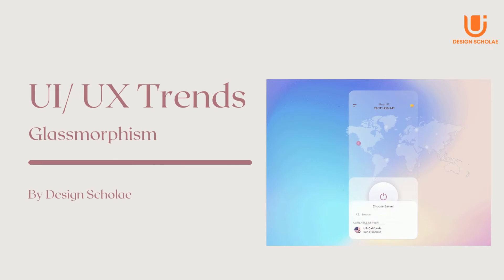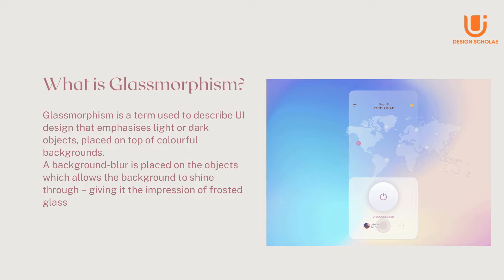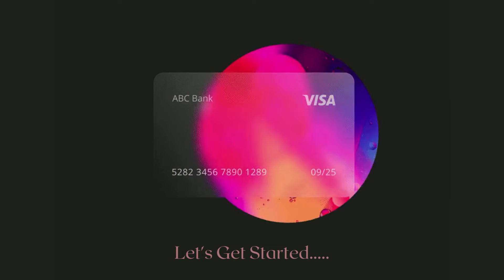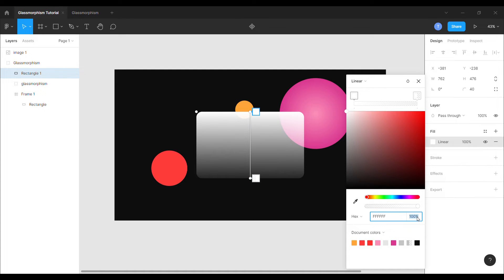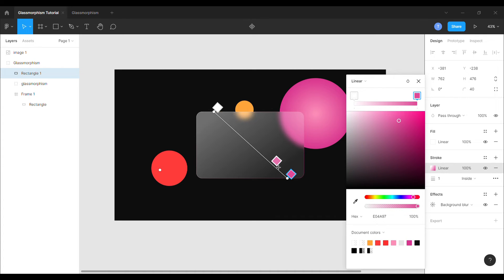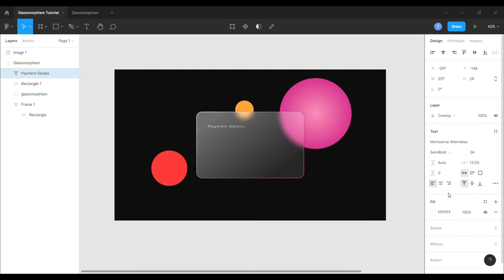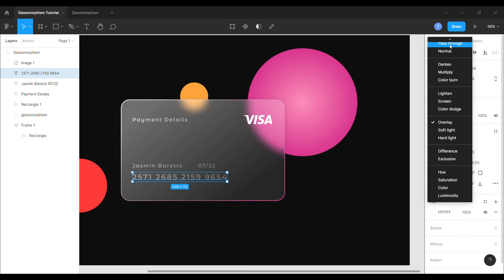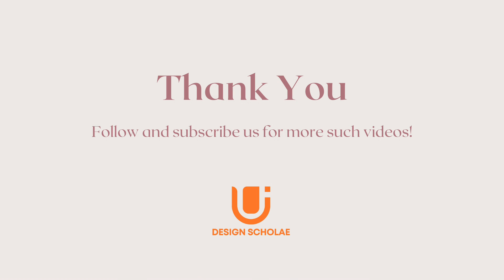UI UX Trends: Glassmorphism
Several UX trends get popular each day. One of the UX Trends is Glassmorphism.
Glassmorphism helps to give any element a glassy and elegant look.
This video contains information regarding Glassmorphism along with a Figma tutorial that shows how to make the effect come into use, very easily!